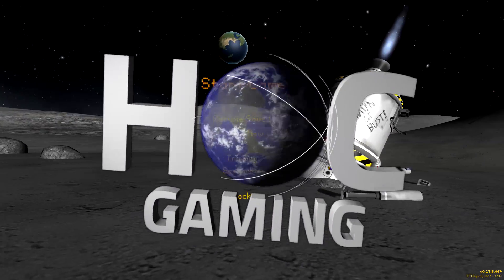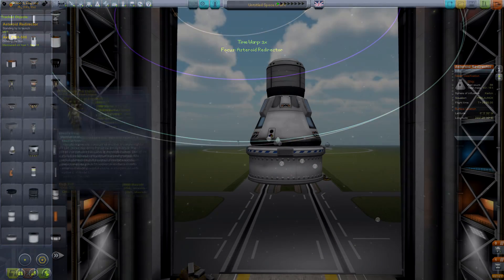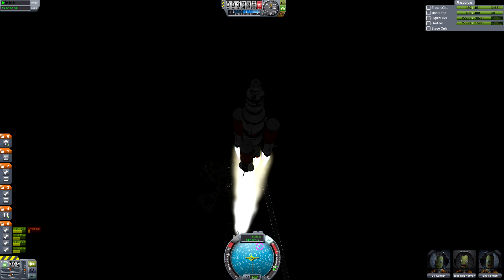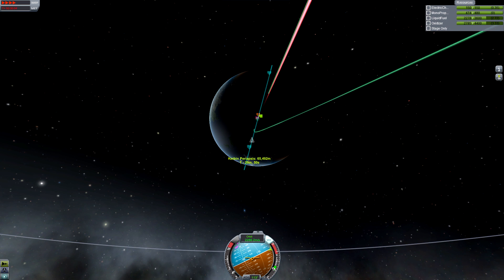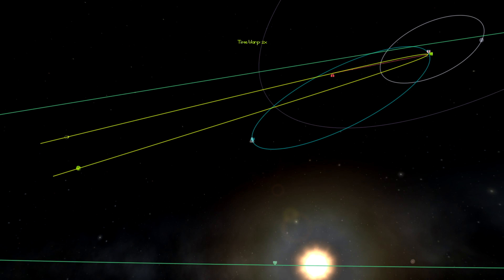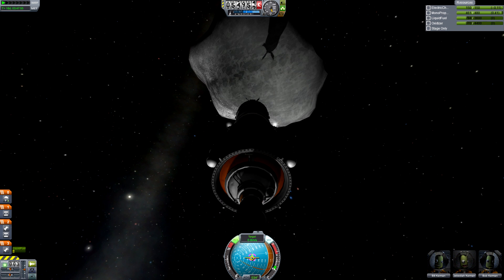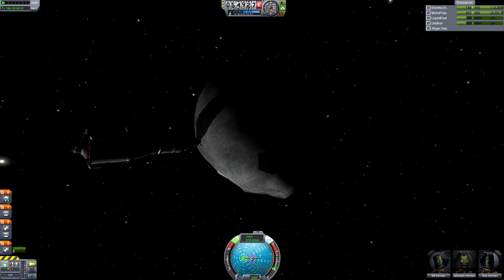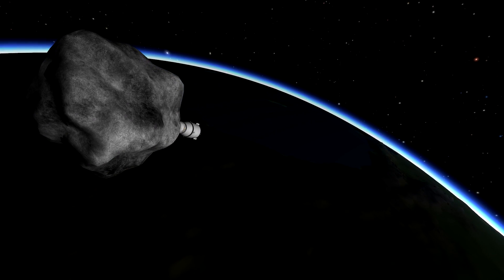How To Capture an Asteroid (Kerbal Space Program)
Harv presents a short tutorial on how to capture an asteroid in the Kerbal Space Program. Here's a link to the aero-braking calculator: